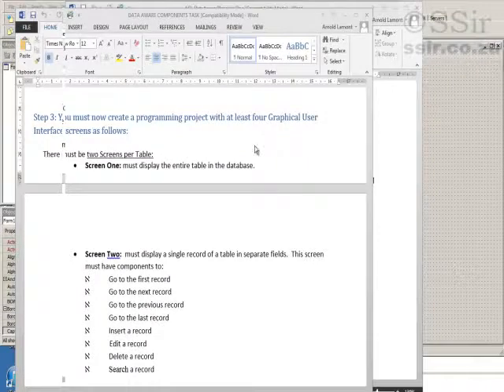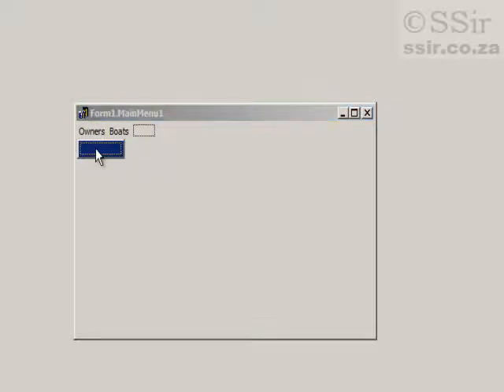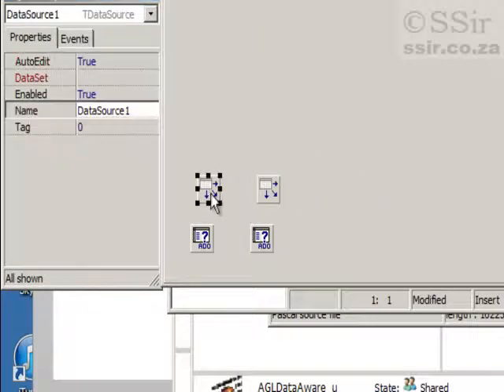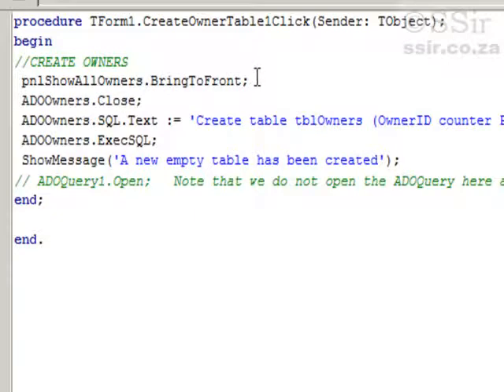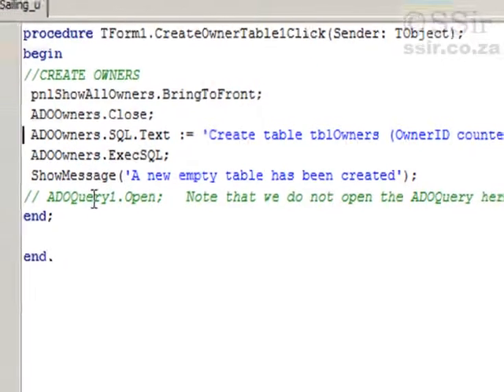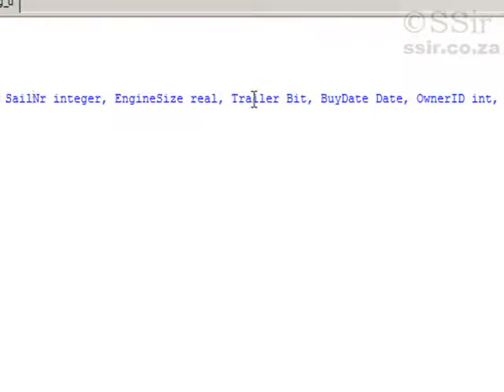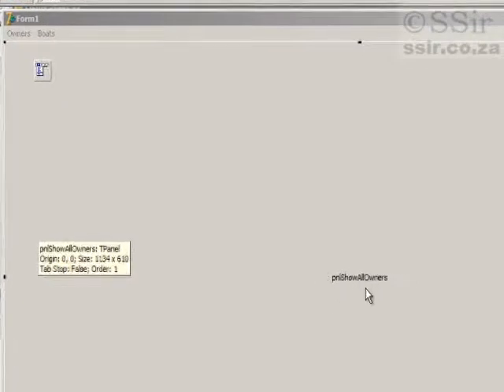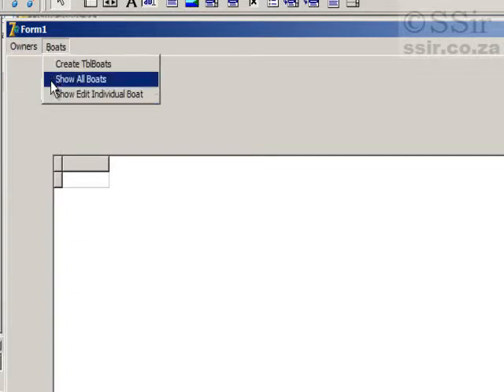Data Aware Components - Lesson 02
This is the 2nd video on using Data Aware components at school level.  In this video we focus on using panels as GUIs